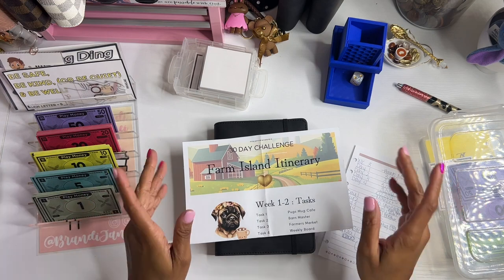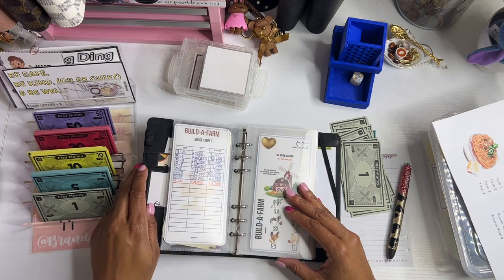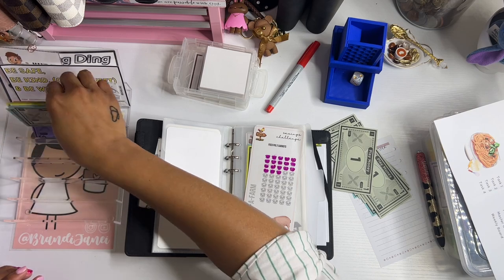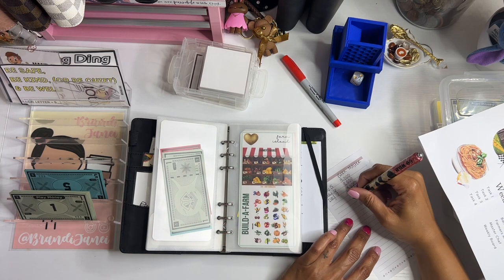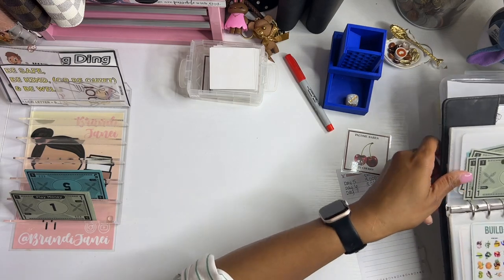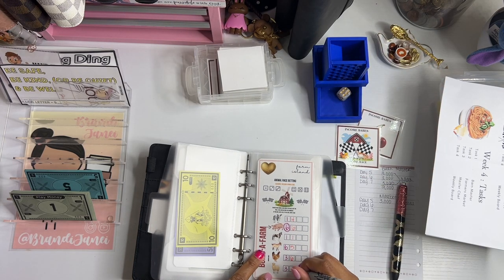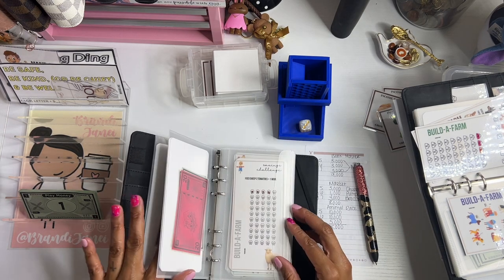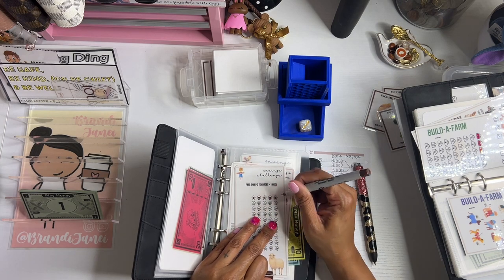Build A Farm | Farm Island Week 3 | Part 2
Thank for visiting my channel today! The Farmer's Market was much nicer to me today on Farm Island. I am having so much fun building the farm of my dreams and saving money in the process. Be sure to check out my farmer friends to see how they are doing.

Farmer GB -    @IncomeBabes
Farmer Nabi -    @nabiscashlife
Farmer Fiona -    @Frugalityislife
Farmer Cathy -    @CruzBudgets
Farmer Maria -    @She_has_got_it
Farmer Mari -    @budgetsnchaos
Farmer Taylor -    @BudgetWithTaylour
Farmer Toni -    @intentionaltoni
Farmer Champagne -    @ChampagnesCorner
Farmer Erin -    @sassybeautybudgets4971
Farmer Sam -    @SavinWithSam
Farmer Pernulli -    @PCrowDesigning
​⁠Farmer Anh -    @CraftAndBudgetWithAnh
Farmer Kimberly -   @owlalwayssave
Farmer Becca -  @BeccaBudgets777

msha.ke/brandijanei